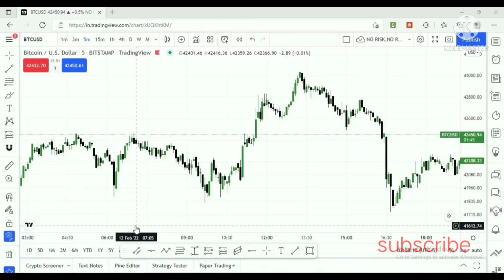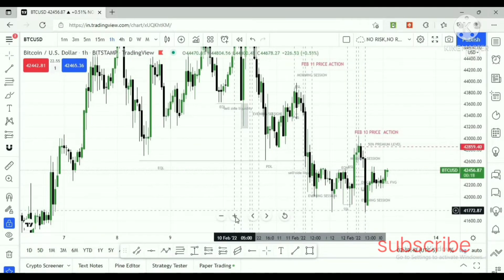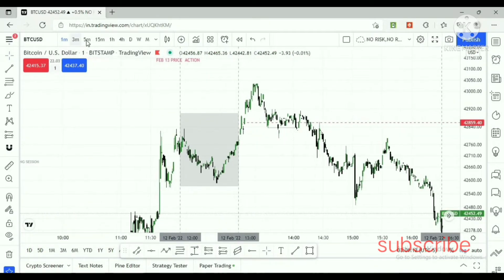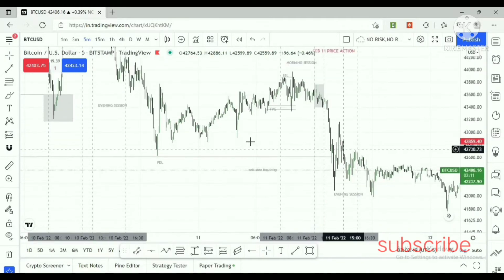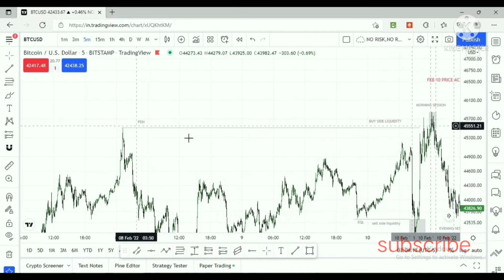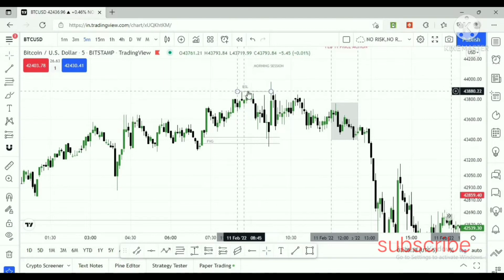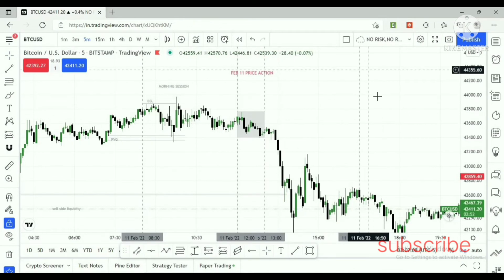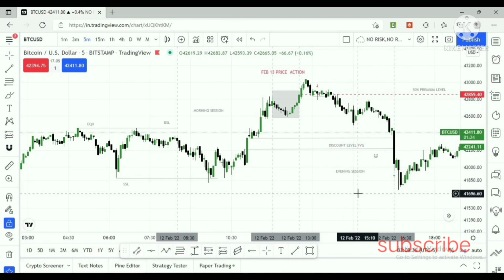ict 2022 mentorship concepts working in btcusd | btc usd live trading | btc usd scalping strategy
❌❌❌Guys in  this video i explained  my btcusd live paper trade with proof by using ict 2022 mentorship concepts , i shared how to use ict 2022 mentorship concept in btcusd for scalping,i had shown my live paper trade proof inside this video by using ict 2022 mentorship concept, i hope this video will help to everyone to understand the bitcoin market secrets by the ict way

❌❌❌ If have any doubts use the comment session, I'll help you, don't worry

ICT 2022
ICT 2022 MENTORSHIP EPISODE 1
ICT 2022 MENTORSHIP EPISODE 2
ICT 2022 MENTORSHIP EPISODE 3
ICT 2022 MENTORSHIP EPISODE 4
ICT 2022 MENTORSHIP EPISODE 5
ICT 2022 MENTORSHIP EPISODE 6
ICT 2022 MENTORSHIP EPISODE 7
ICT TRADING
ICT TRADING STRATEGY
ICT TRADE ITI
ICT TRADING NUT
ICT TRADING REVIEW
ICT TRADING PLAN DEVELOPMENT
ICT TRADING STRATEGY EXPLAINED
ICT TRADING COURSE
ICT MENTORSHIP REVIEW
ICT LIVE SCALPING
ICT SCALPING STRATEGY
ICT SCALP SNIPER
ICT SCALPING CONCEPTS
BTCUSD TRADING
BTC USD
BTCUSD STRATEGY
BTC USD TRADING STRATEGY
BTCUSD TRADING IDEAS
BTC USD SCALPING STRATEGY
BTC USD SCALPING
BTCUSD SCALPER
BTC USD TODAY FORECAST
BTC USD FORECAST TODAY
BTCUSD NEWS
BTCUSD TODAY NEWS
CRYPTOCURRENCY TRADING
CRYPTOCURRENCY TRADING STRATEGY FOR BEGINNERS
CRYPTOCURRENCY TRADING STRATEGY PYTHON
CRYPTOCURRENCY TRADING LIVE